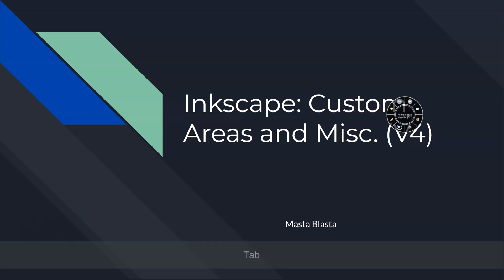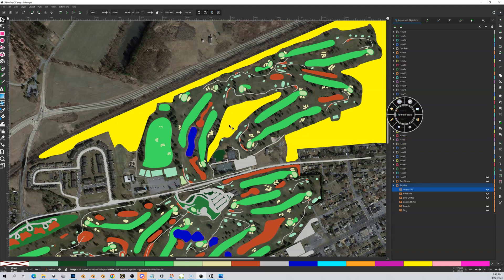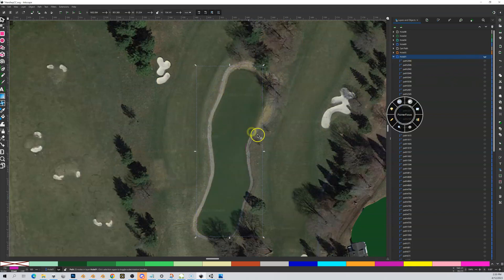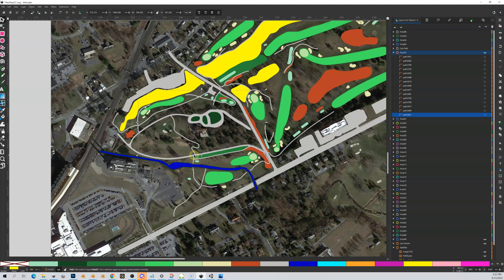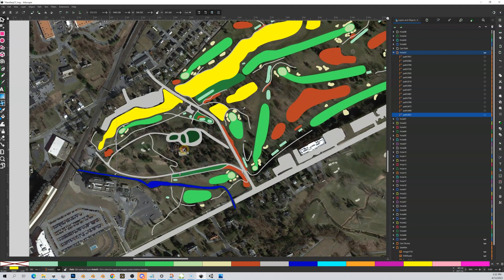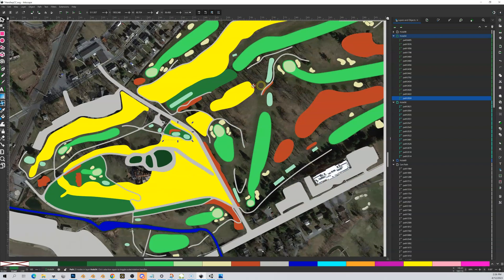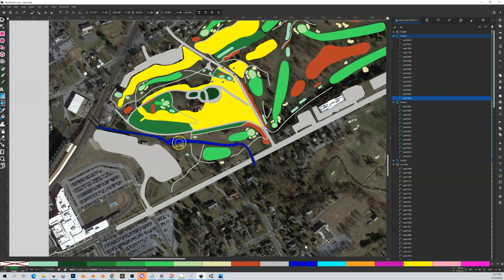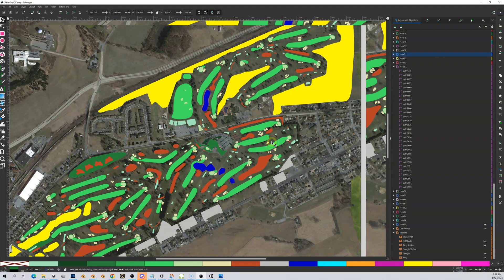Inkscape: Custom Areas and Misc. (V4)